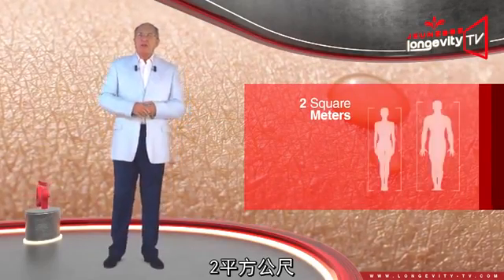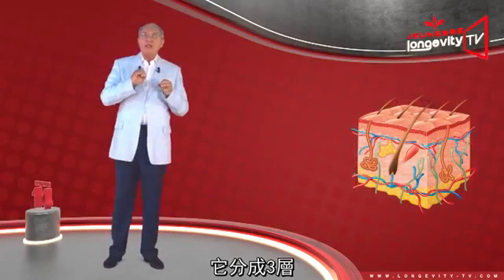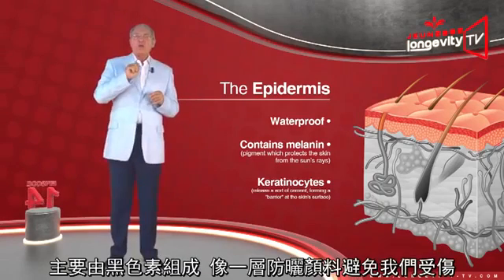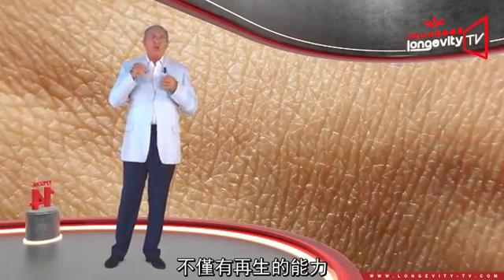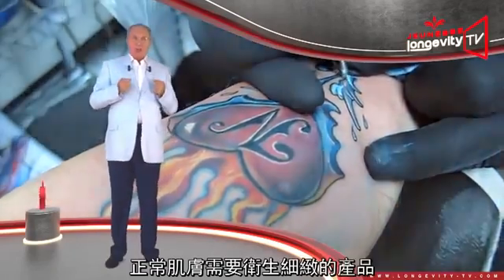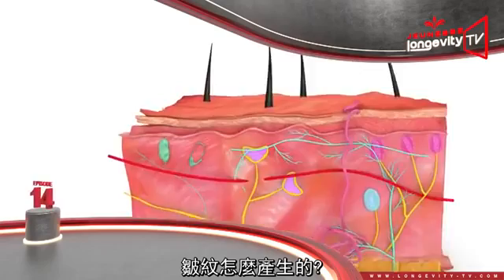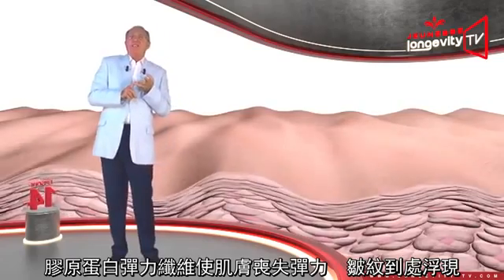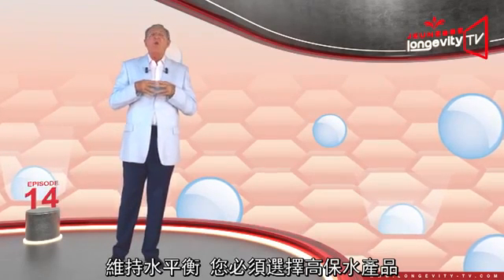婕斯長壽頻道14集(了解皮膚)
婕斯威廉博士第十四集 了解皮膚
Advisory:
 Wechat & Line ID : murrayshen